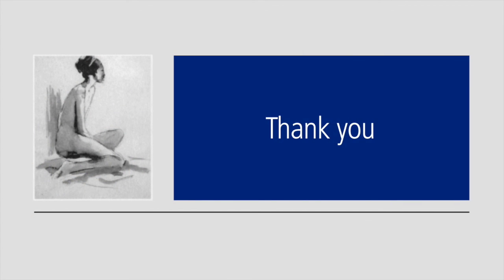Tumescent Safety Tips - Maximum Safe mg kg Dosage of TLA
Dr. Jeffrey Klein provides the maximum safe dosage of lidocaine for tumescent anesthesia for surgery with liposuction and without liposuction.